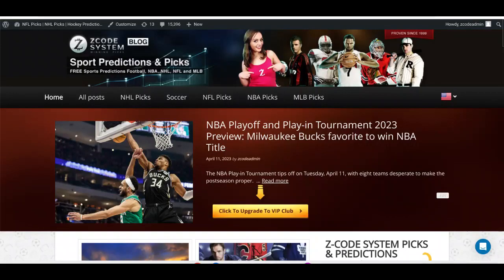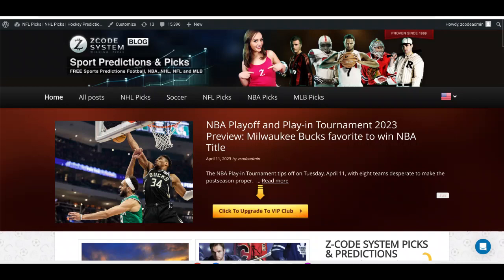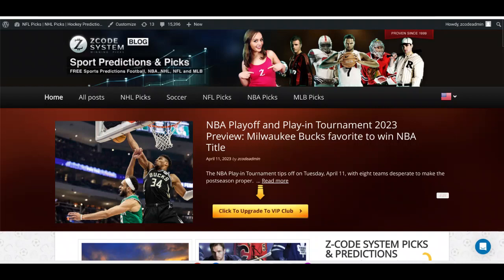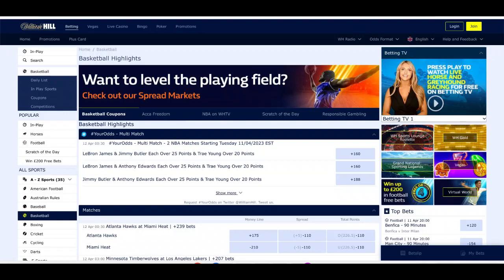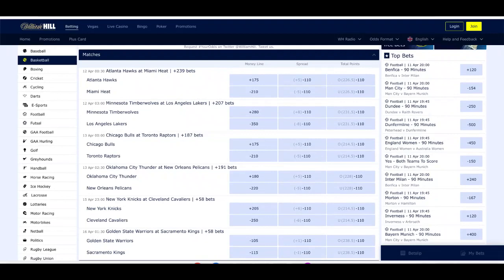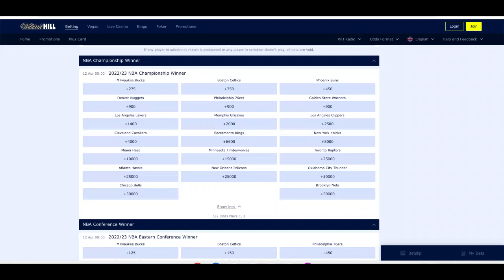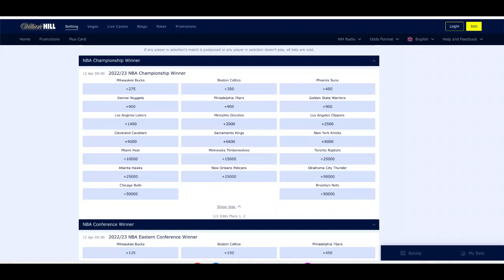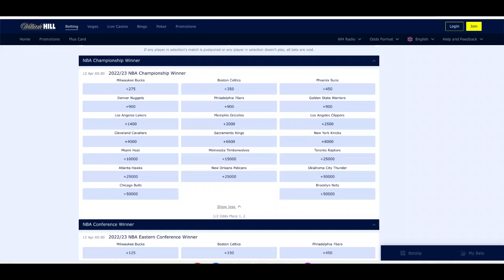NBA Playoff and Play-in Tournament 2023 Preview: Milwaukee Bucks favorite to win NBA Title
The NBA Playoffs 2023 will start just days after the Play-in Tournament comes to an end. Since the 2021 season, the Play-in competition has been a staple of the playoffs. The excitement provided by the eight-team mini-tournament means fans can look forward to it after the regular season in future.